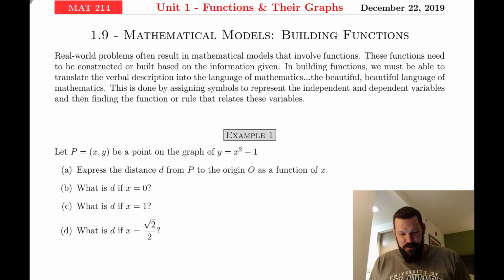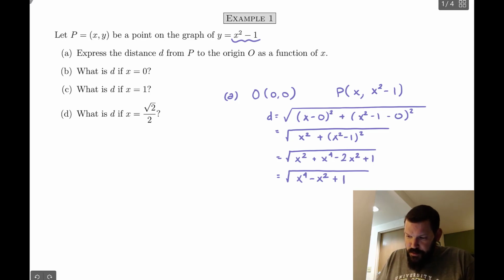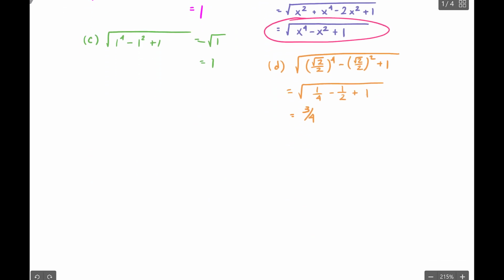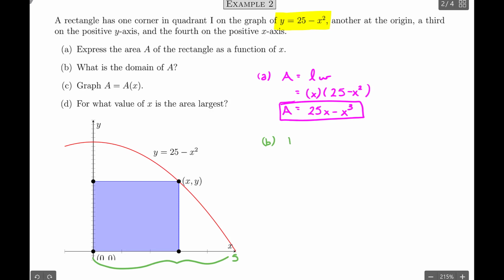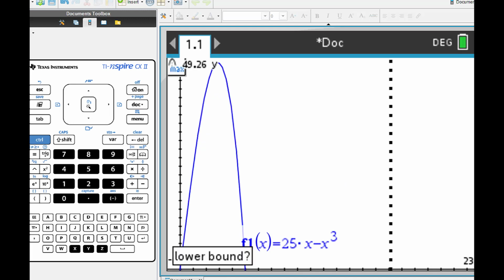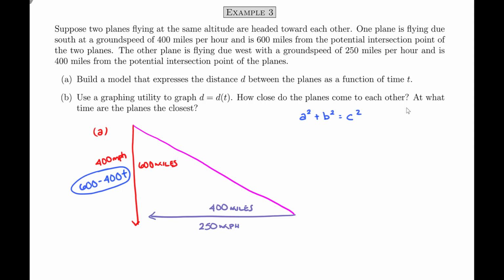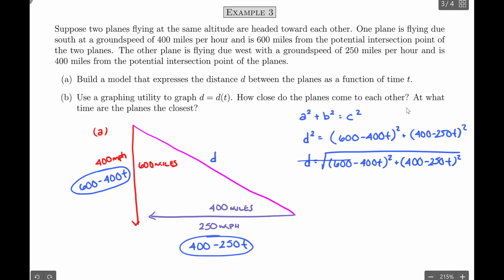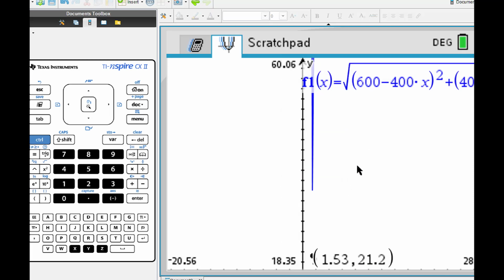MAT 114 - 1.9 - Building Mathematical Models